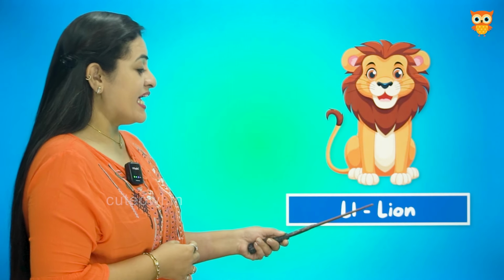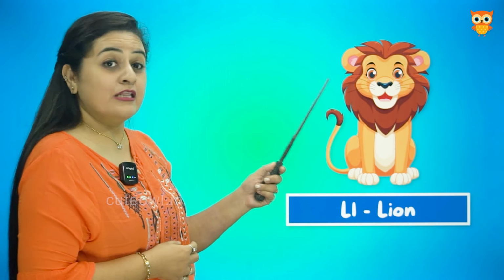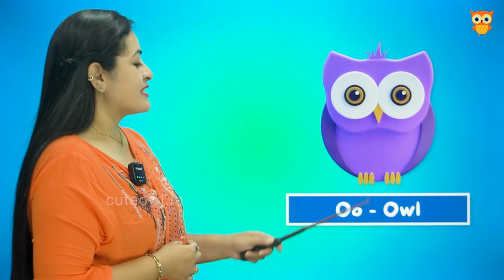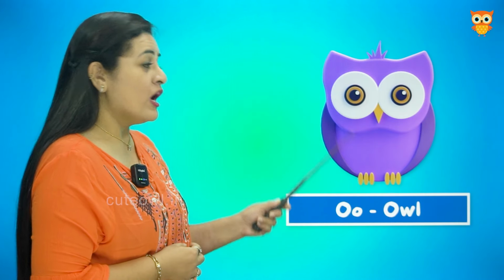Learn Alphabets and Words with Pictures | Capital Alphabets | Small Alphabets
Learn Alphabets and Words with Pictures. Uppercase Letters, Lowercase Letters.

Cute Owl Edu : Nurturing Young Minds, One Adventure at a Time.
Cute Owl Education presents, Nursery Songs for Children. Nursey Rhymes for Kids. School Poems. Pre School Rhymes. Fun and Learn content for Pre School, Kindergarten, LKG, UKG, CBSE, ICSE, State Board.

Content & Teacher : Heena Karia
Animation, Editing & Compositing : Yash Patwardhan
Coordination : Milind Patwardhan